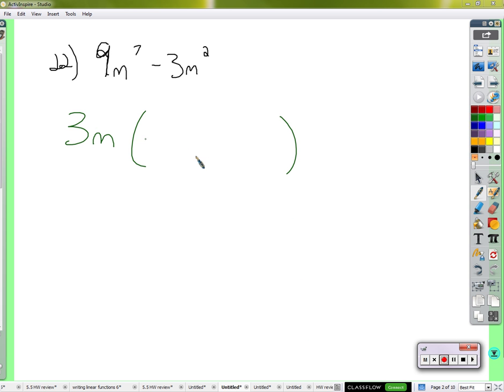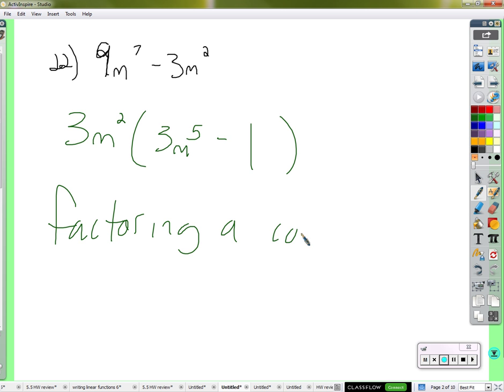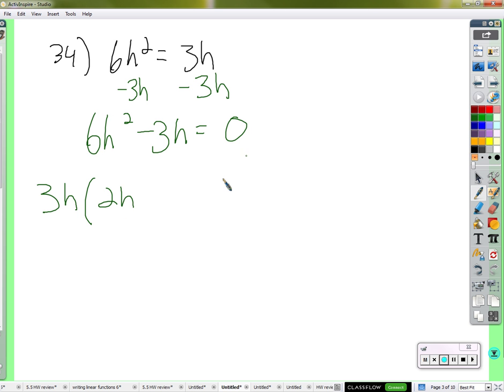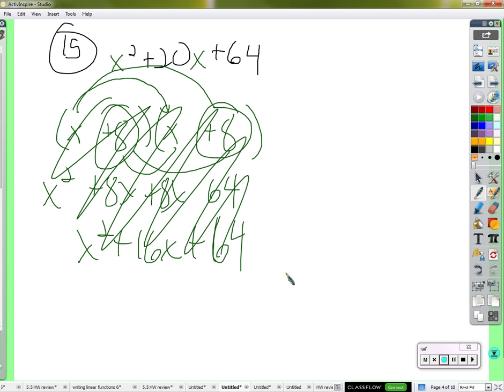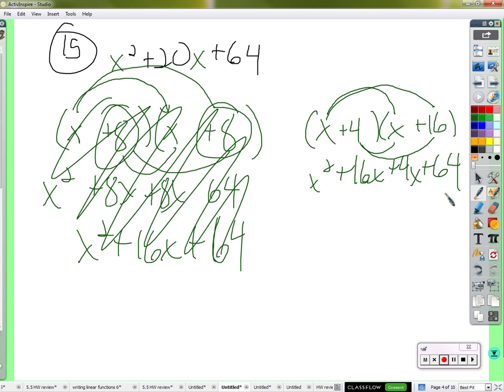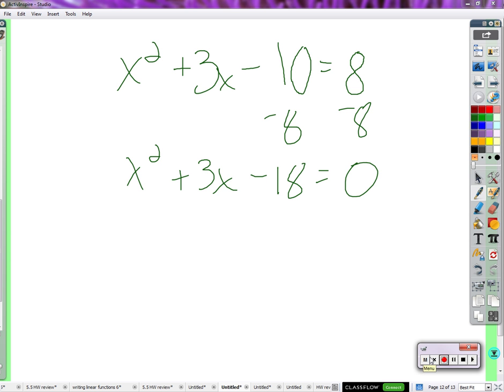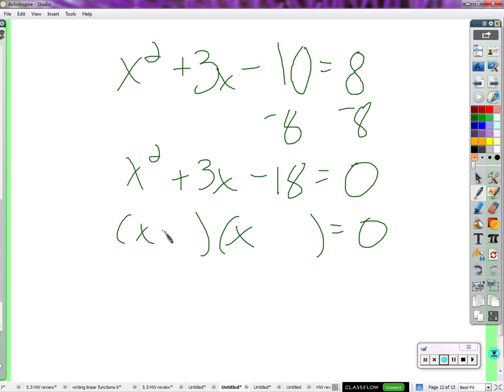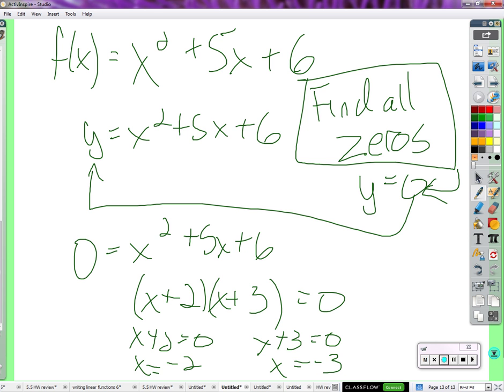Period 8B: Solving quadratic equations using factoring (02/11/2016)